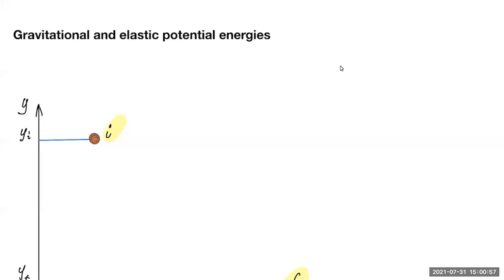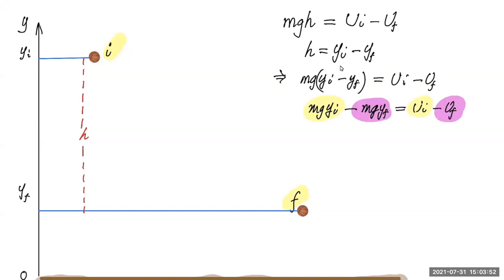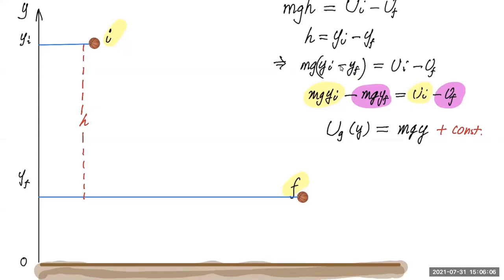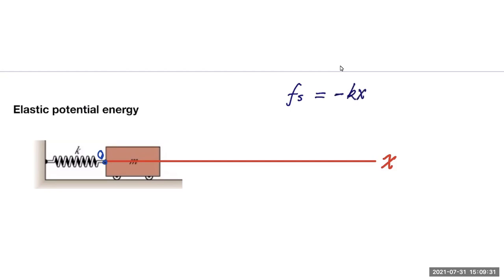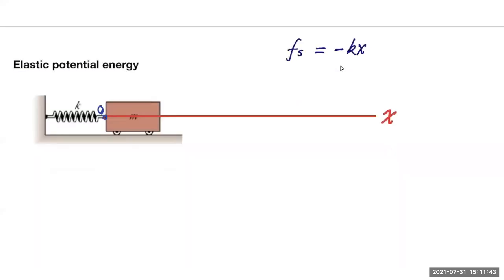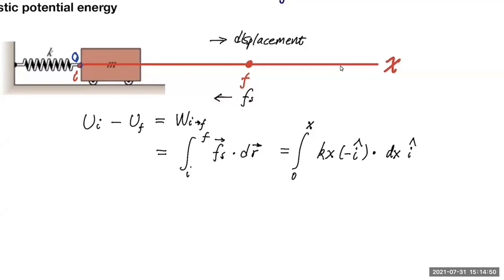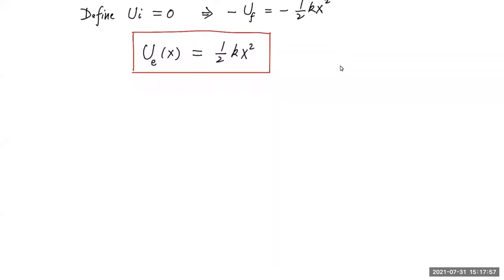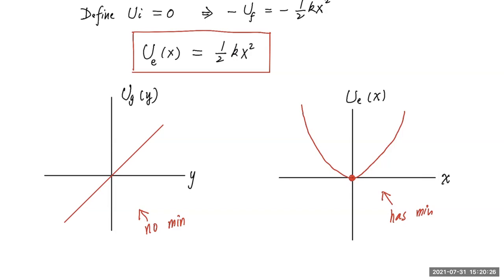Physics 8A Ch8 Video Lecture 3 of 5